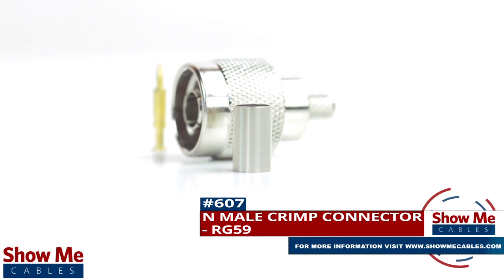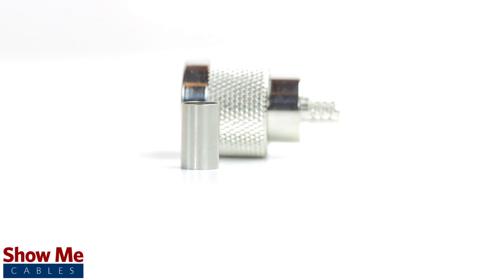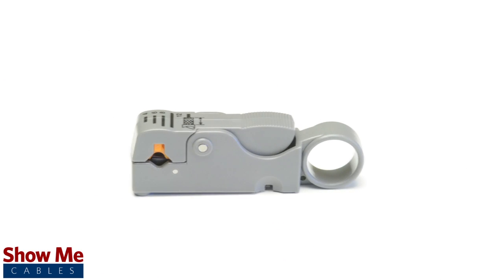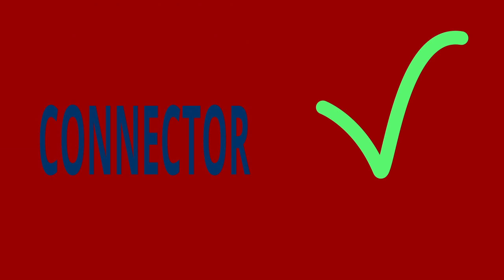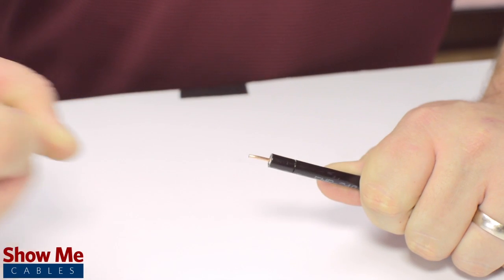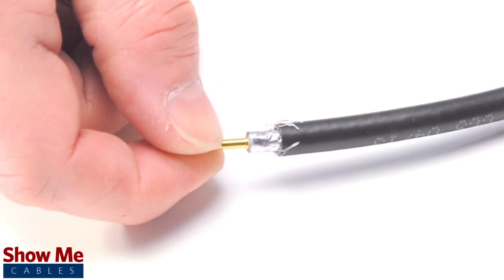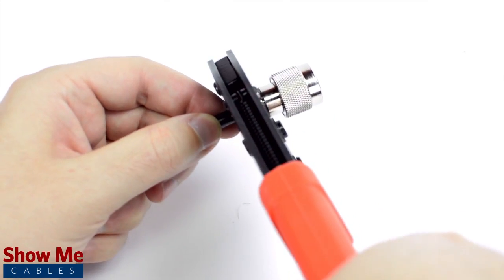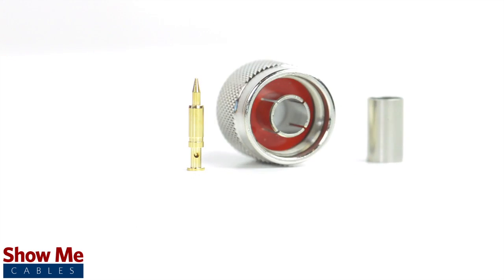N Male Crimp Connector For RG59 - Perfect For DIY Installs!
Our N Male crimp connectors for RG59 will provide a simple solution for your wiring needs.